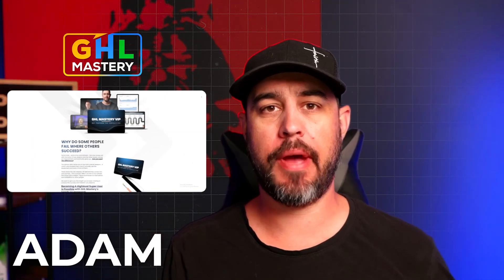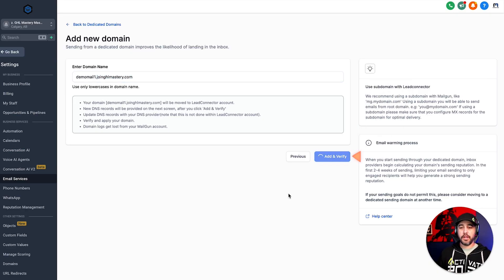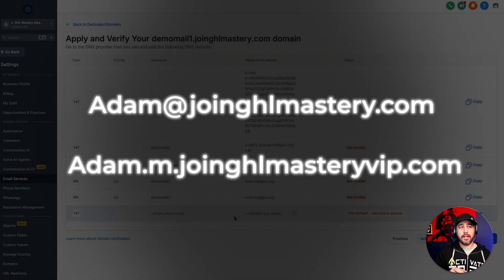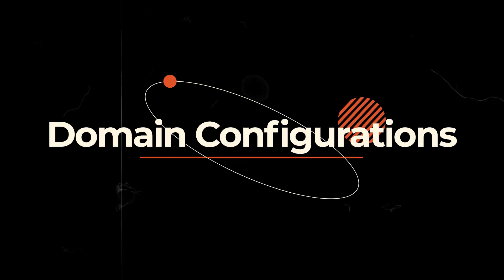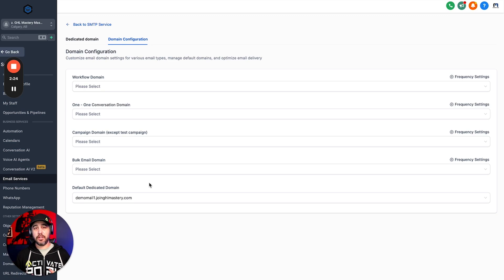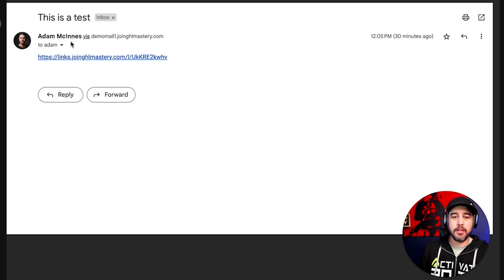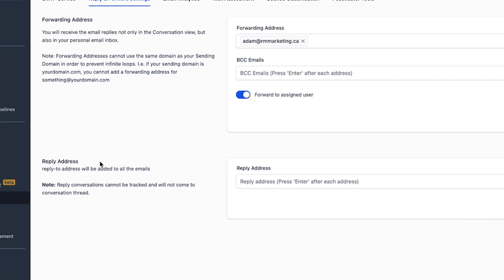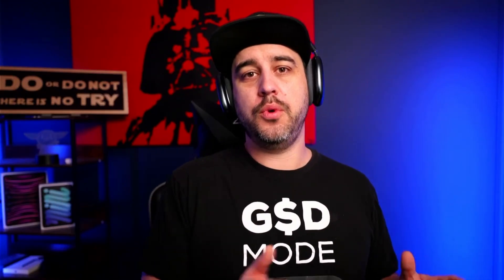How to Set Up Email Services and Domains in GoHighLevel (Step-by-Step Tutorial)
GHL SaaS Pro Plan $497/month: Get Access to the GHL Mastery training and snapshots. Plus massive discounts on products and memberships.

In today’s video, I’m walking you through how to properly set up your email domains inside HighLevel — especially at the subaccount level. If you’ve ever been confused about domain configuration, DNS records, DMARC, or why your emails land in spam, this tutorial will clear everything up. I’ll show you exactly how I do it with clients, how to connect with services like Cloudflare, and the secrets to optimizing your inbox placement every single time.

I’ve also included important tips on warming up your domains, why using the right “reply-to” settings matters, and how to avoid burning your primary domains when doing cold email outreach. If you’re using HighLevel to run your agency or serve clients, this is an absolute must-watch. Let’s make sure your emails actually get delivered — and convert!